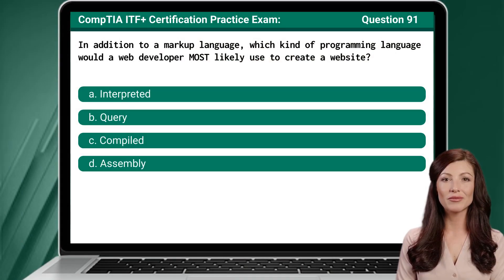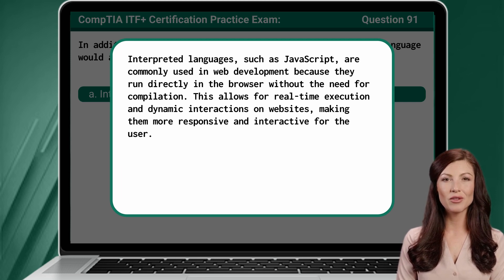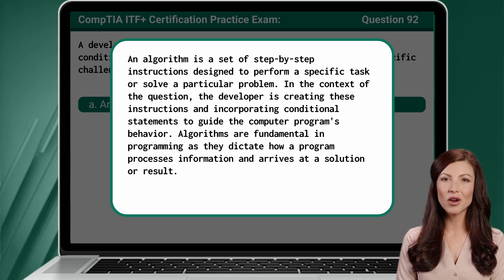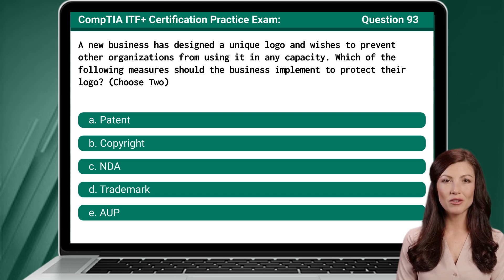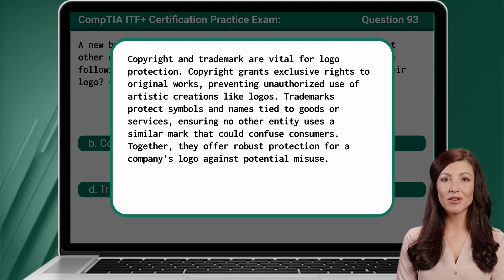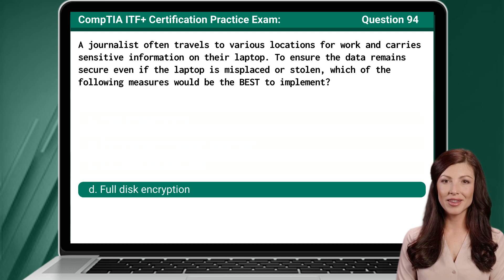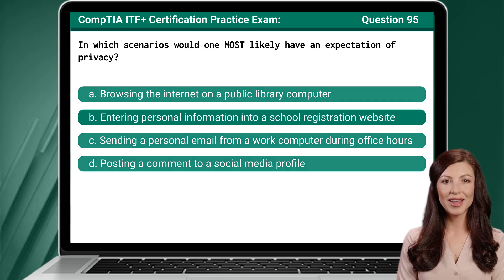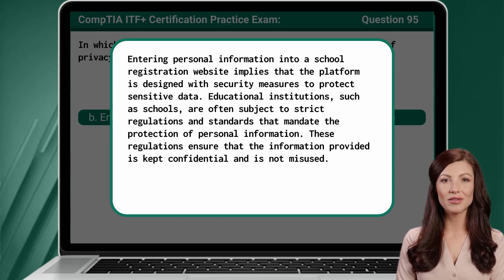CompTIA ITF+ (FC0-U61) | Practice Exam | Questions 91-95